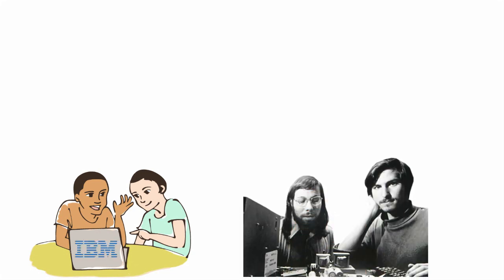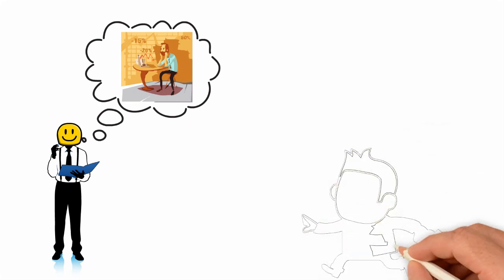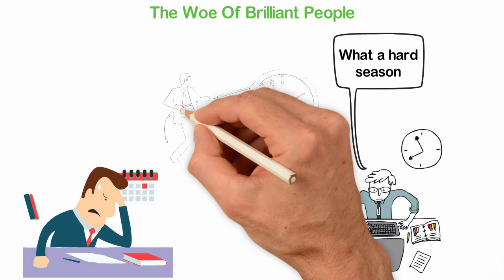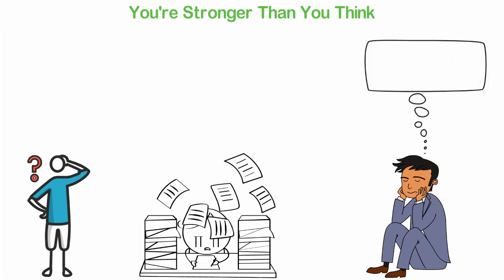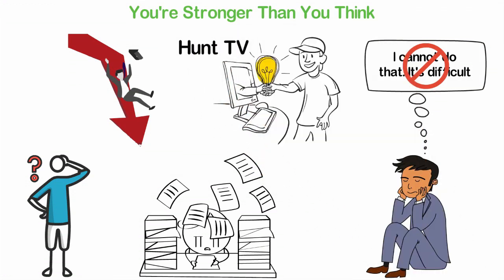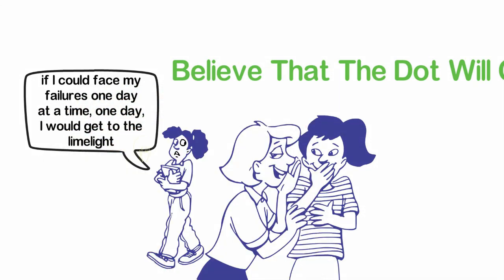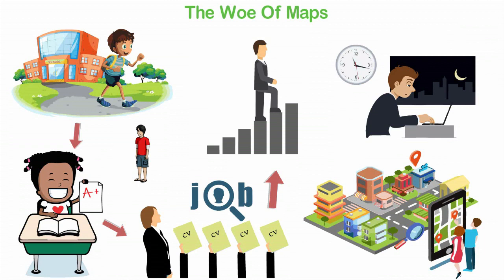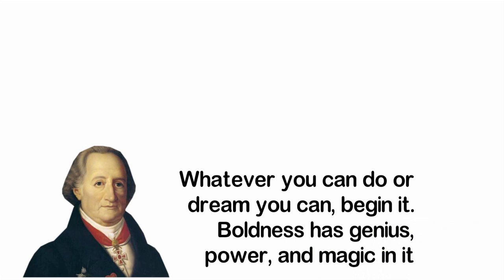Many Smart People Are Poor Because...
The year was 1976. Two guys decided to start a company, not just a company, but a company that would compete with one of the biggest companies of those days, IBM.
Steve Job was 21 while Steve Wozniak was 26 and they decided to compete with a company that’s 40 and 45 years older than both of them.
Not only was IBM older than the two young guys, but IBM was also one of the biggest companies in the world. Several years later, Steve Job confessed that they were too young in 1976 to know how big IMB was, they probably would never try what they did.
In the year 2008 when I decided to dumb school for entrepreneurship, I was only 21. I was curious and crazy about the idea of building my own company from scratch and it took me 8 years of failure before I had my first breakthrough.
Today when I looked back at when I was 21, I have no doubt that if given a second chance to be 21 again, I’ll probably not take the kind of decision I took then.
What’s the point of these stories?
Very simple; sometimes you have to be stupid to become successful.
Sometimes you have to go out without having all the facts.
Sometimes you have to believe that the dot will somehow connect itself.